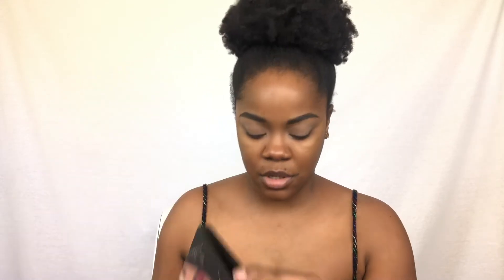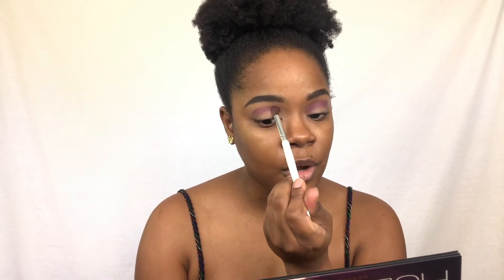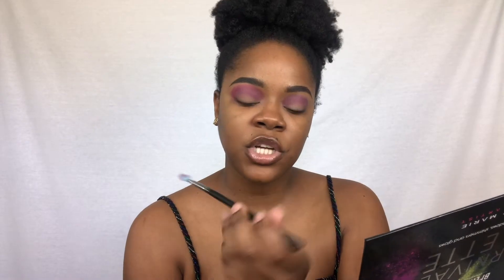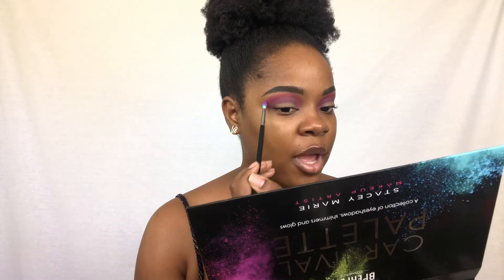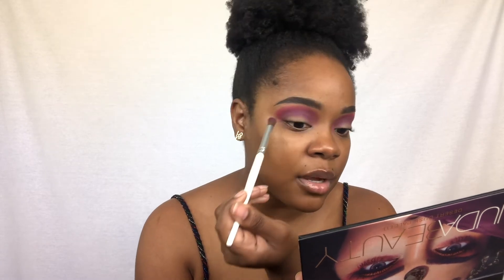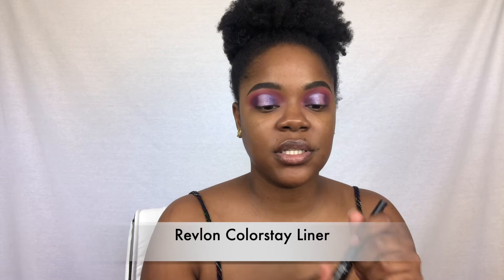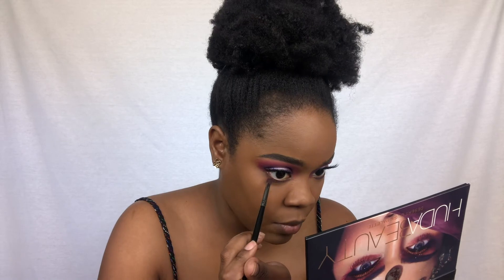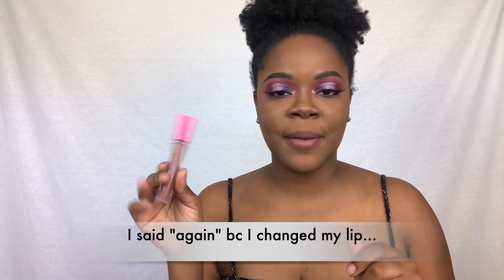GRWM - Colorful NYE Lewk! | LQ Love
Products used:
Anastasia dip brow in ebony
Tarte shape tape in deep
Plouise eyeshadow base
Carnival palette, take me back to Brazil palette, desert dusk palette
Anastasia bronzer in mahogany
Fenty highlighter in Ginger binge and Moscow mule
Black radiance contour kit
Colourpop liner in Grunge
Coloured Raine lipsticks in Bachelorette and Mars
Grande lip plumper gloss
super glitters: Harper's Halo